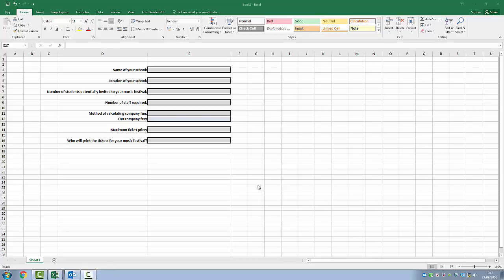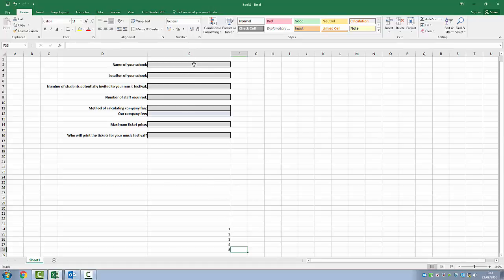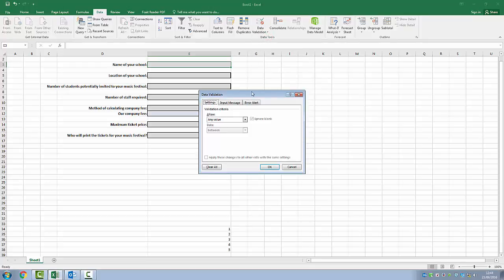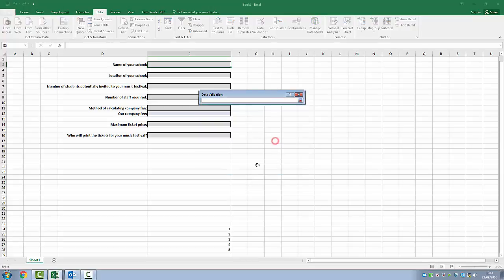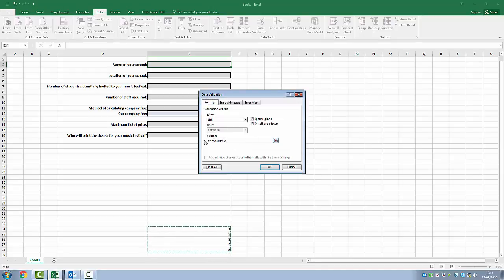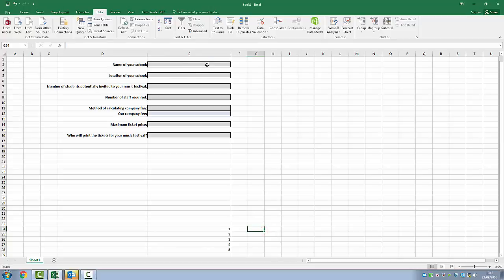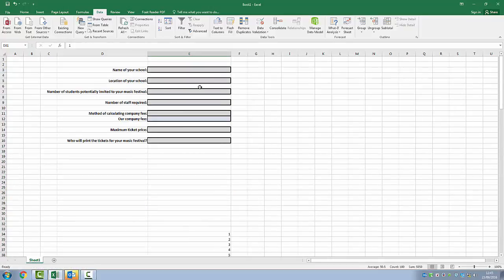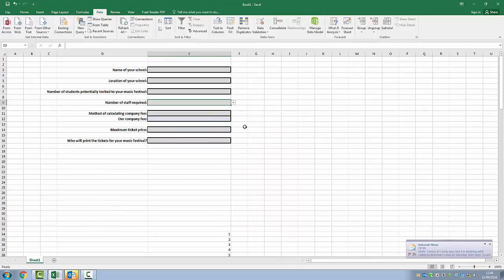Drop down list - Excel